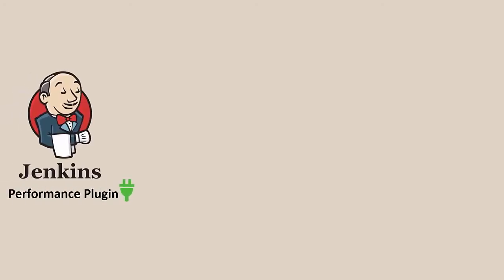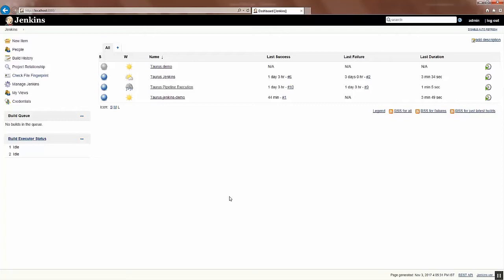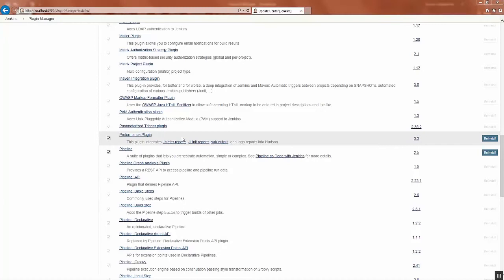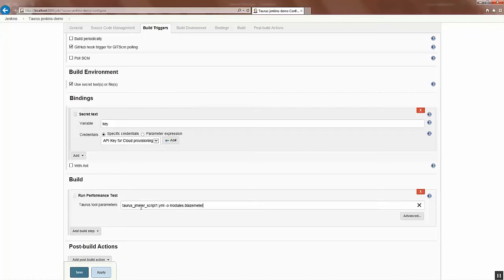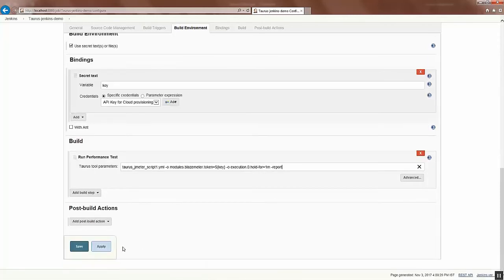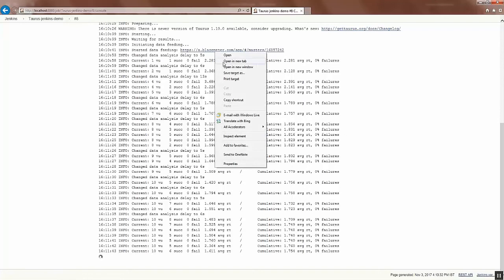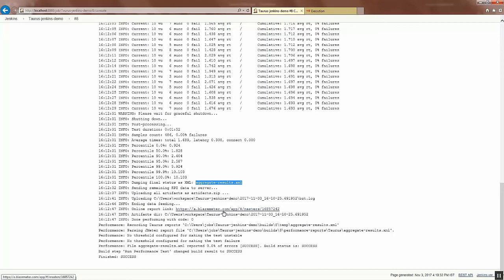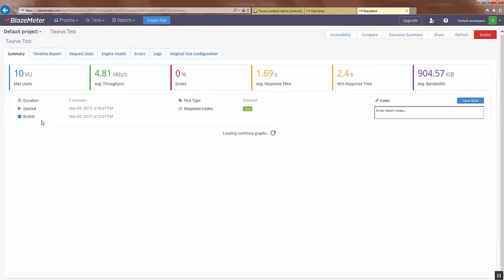Execute a Taurus Test Using Jenkins Performance Plugin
In this video, you will install the Performance plugin and use it to show different KPIs of your tests such as response time, throughput and percentage of errors along with performance trends and performance breakdown by URLs in graphical format.